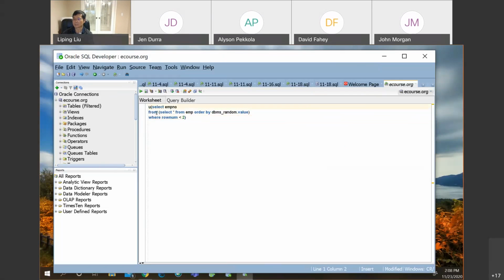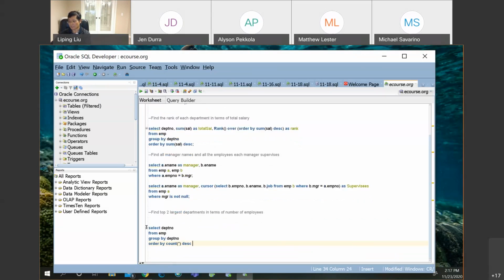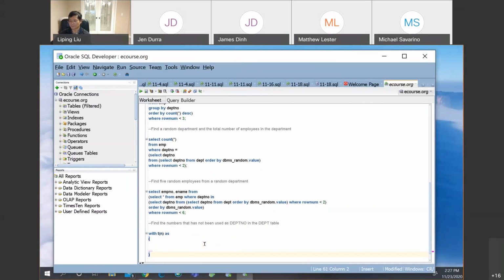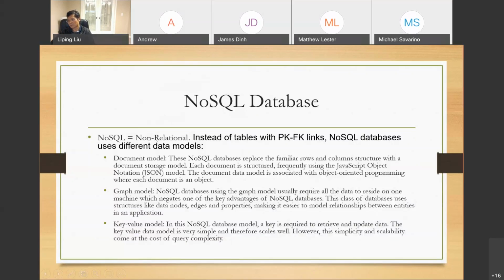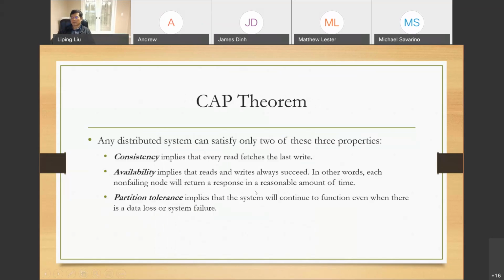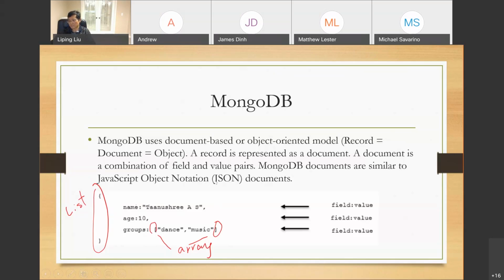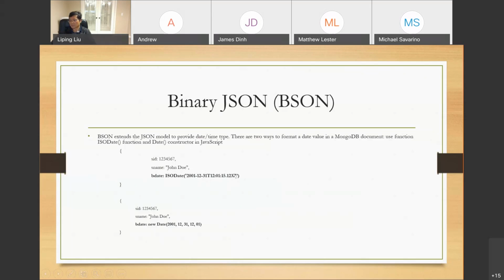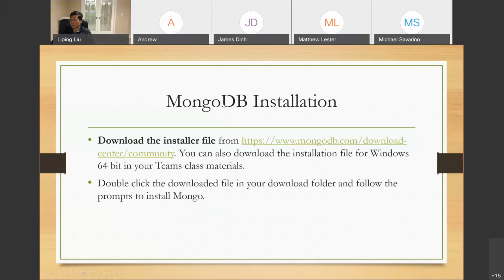Lesson 25: MongoDB